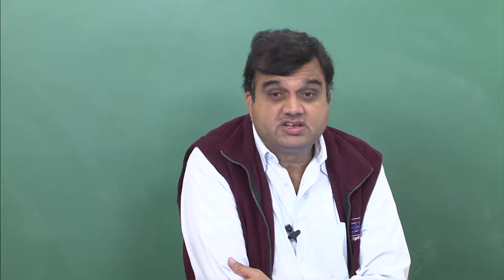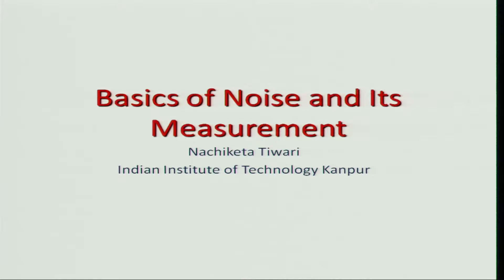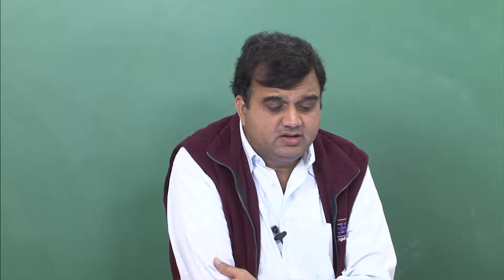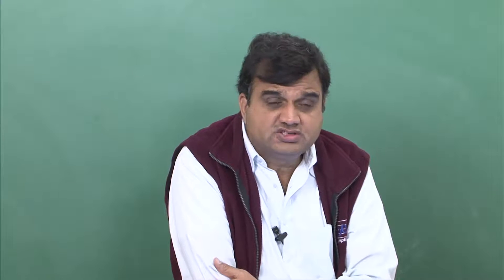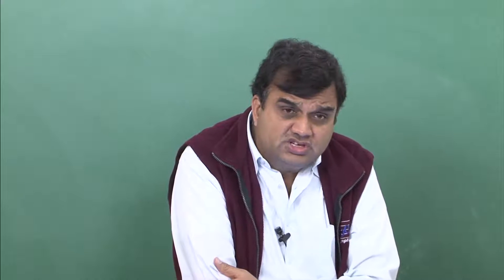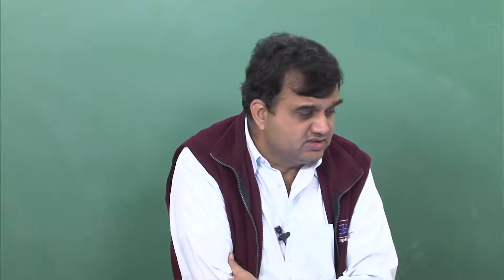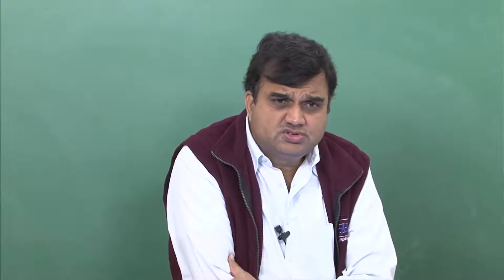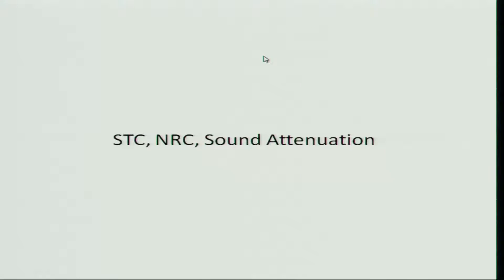Week 8: Lecture 47